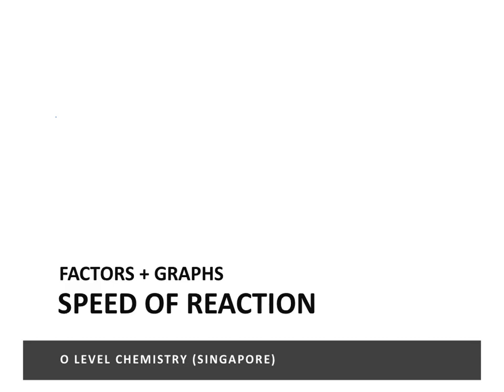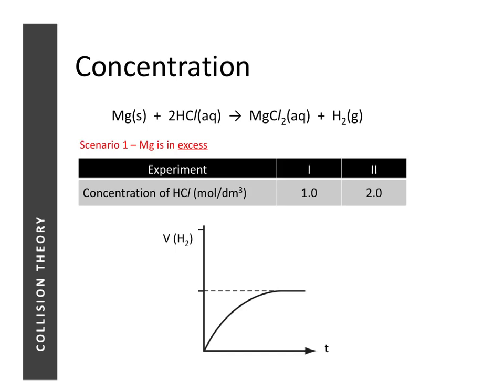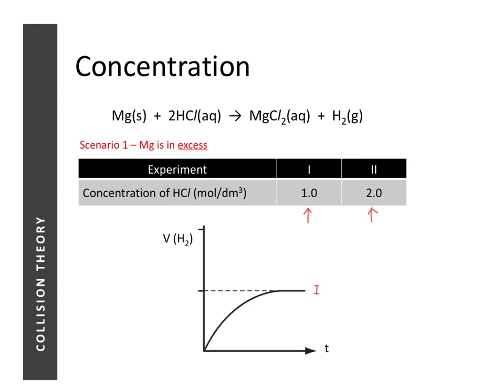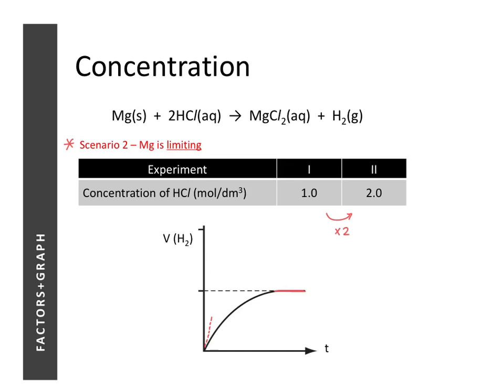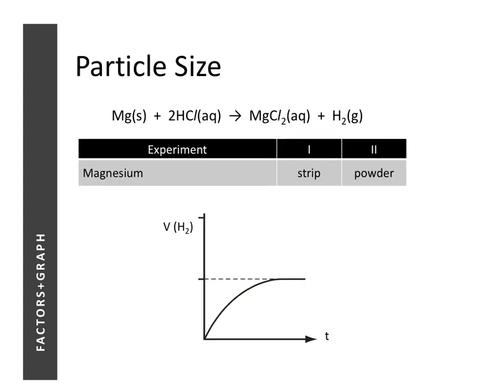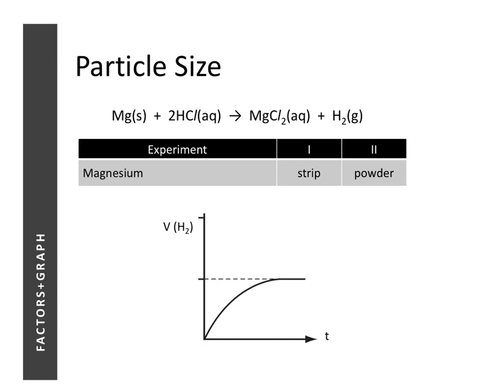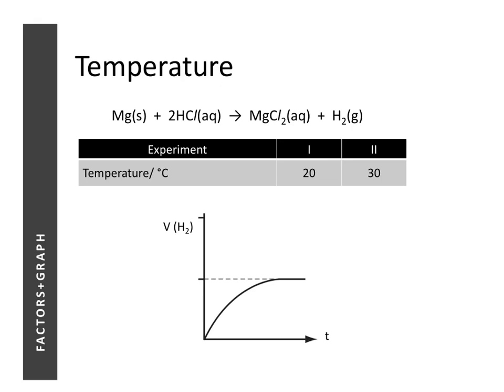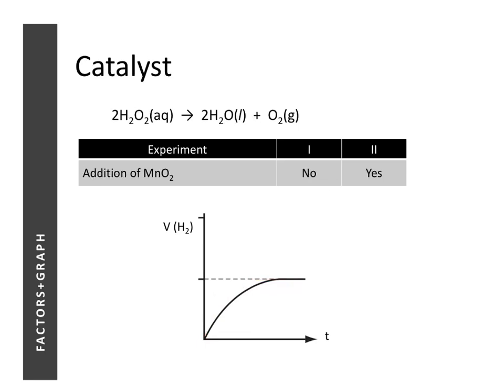O-Level Chemistry | 19 | Speed of Reaction [3/4]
Factors + Graphs